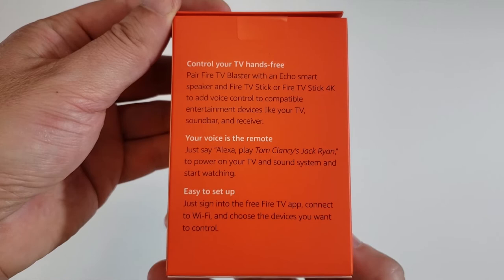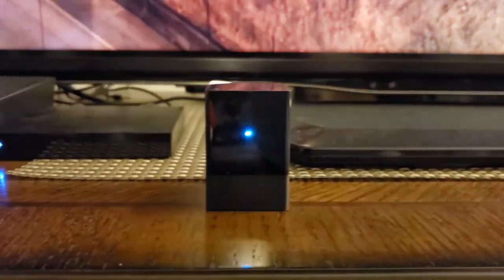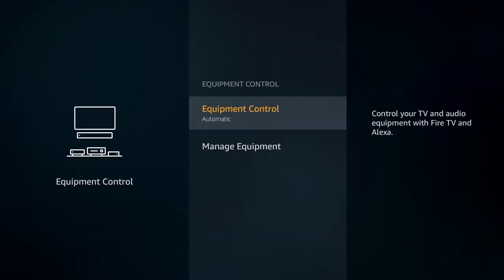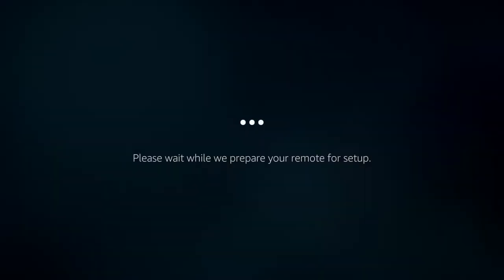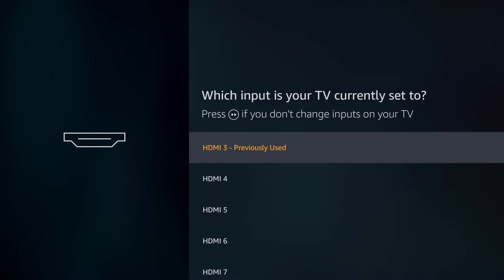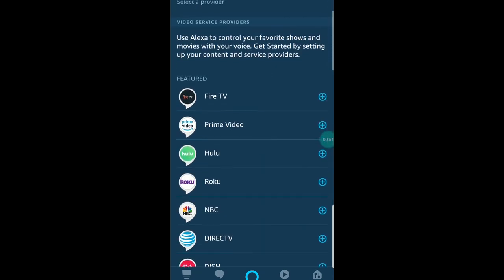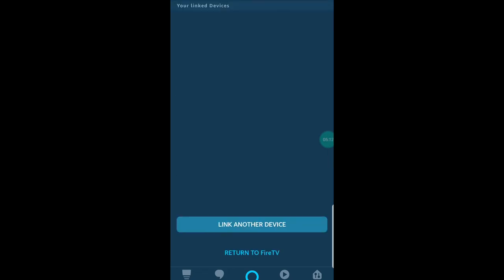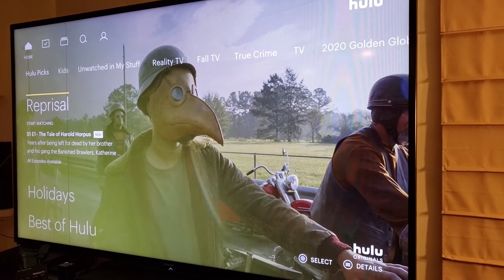Using your Voice to Control TV, Receiver and Soundbar - Setup Amazon Fire TV Blaster.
Learn about the latest IR Voice Control device from Amazon known as Fire TV Blaster. This Infrared control device was released on 11th December 2019. Follow Step by Step to successfully set up and start controlling your TV, Receiver, Soundbar and audio system. TV Blaster needs Alexa device and Fire TV USB connected to your TV to work properly.